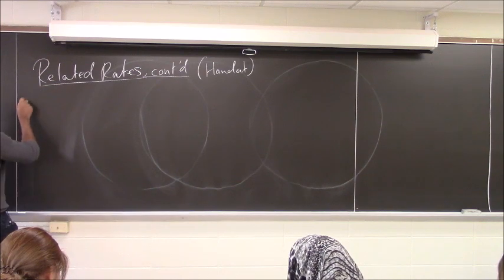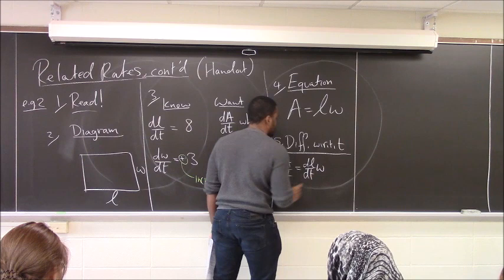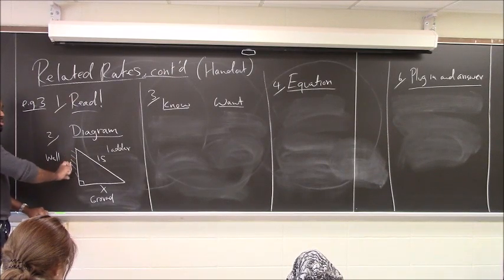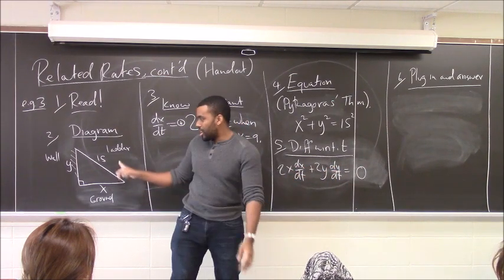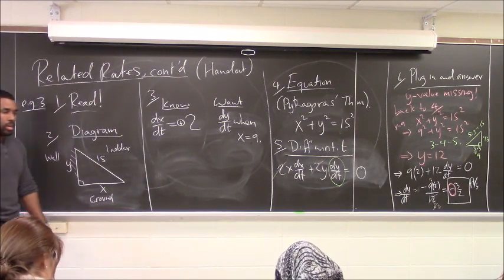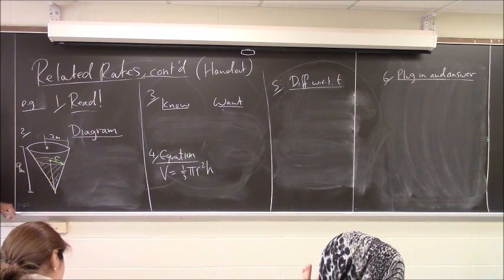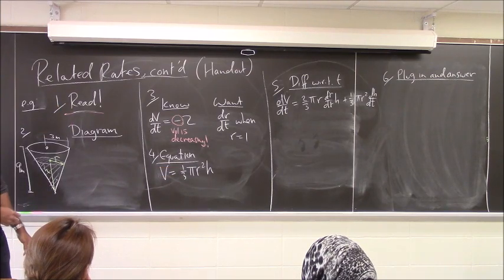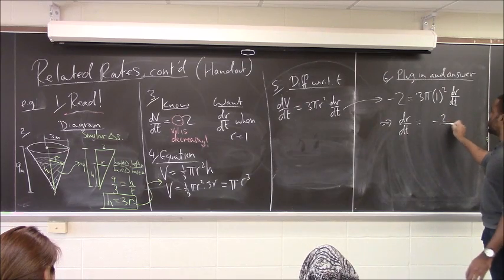Math 1206-R04 Lecture 20 - Related Rates examples and troubleshoots